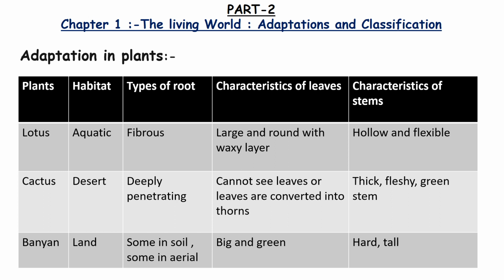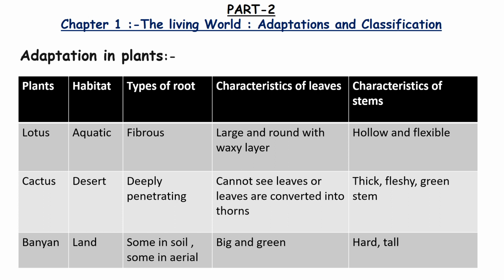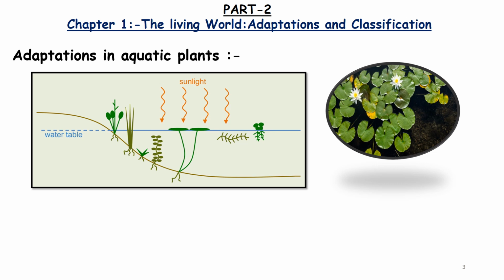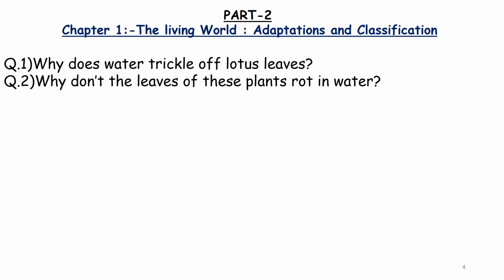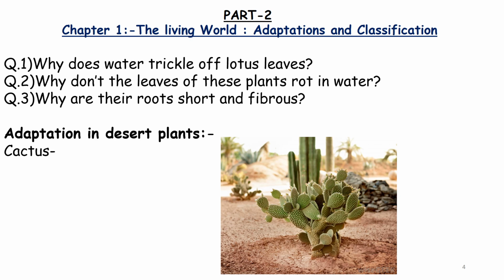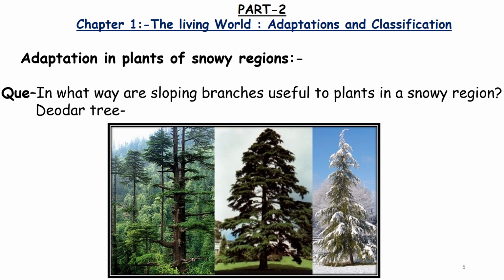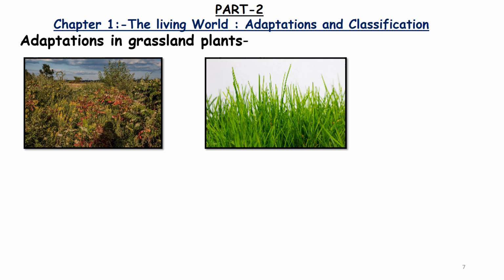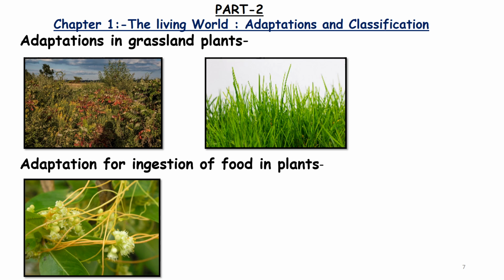Class-7 th, General Science, English Medium,chapter-1,Part-2, Maharashtra State Board.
7 STD, General Science for Maharashtra State Board, English Medium,New Syllabus,1 st lesson explained in a very simple and interesting way and simple language is used to explain the topic. So that it is easy to understand quickly. This video has Syllabus based educational content to take the stress away from studies.Lesson is covered with beautiful & simple way. So that students can enjoy learning without taking stress .Their smallest doubts related to this topic are also cleared in this video in a simple language. That will encourage me to make more knowledge able videos for u.

MSPEducator
MSP Educator